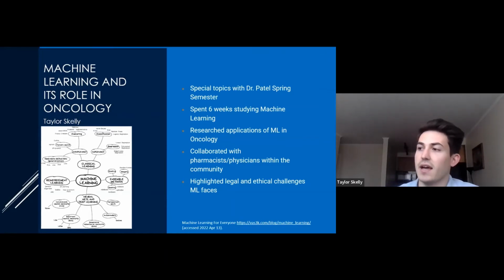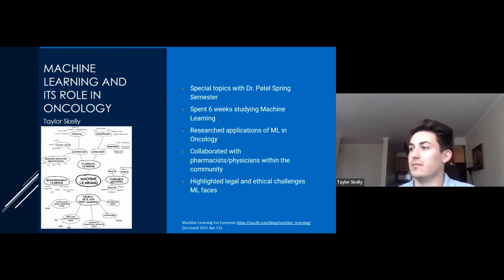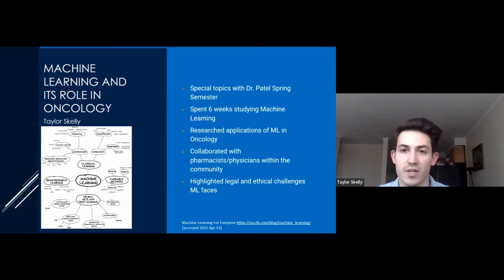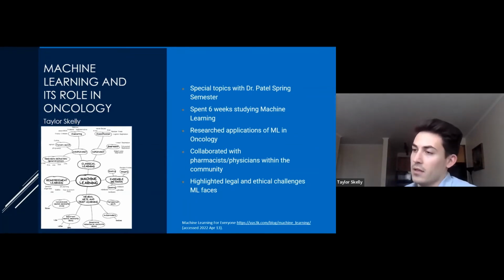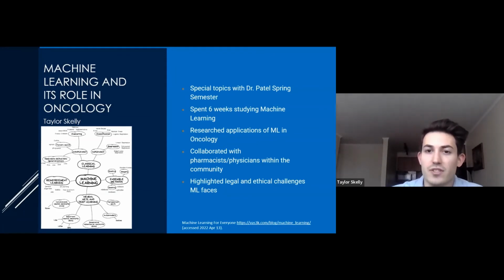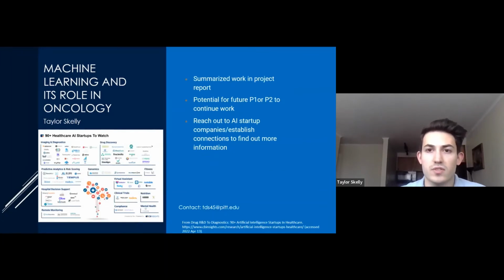Innovation Meet-Up Spring 2022 - Machine Learning and Its Role in Oncology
Taylor Skelly, PharmD 2023

Researched applications of ML in Oncology,  Collaborated with pharmacists/physicians within the community,
Reach out to AI startup companies/establish connections to find out more information, Created summary report.